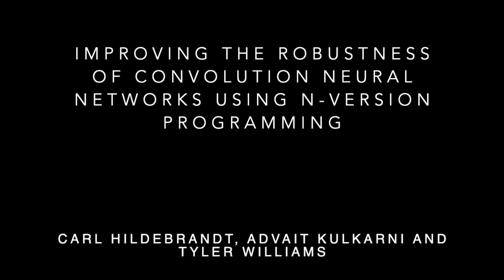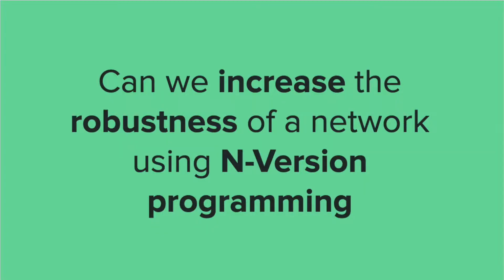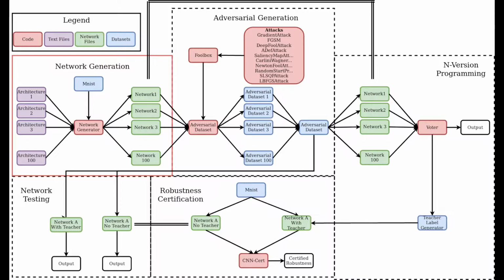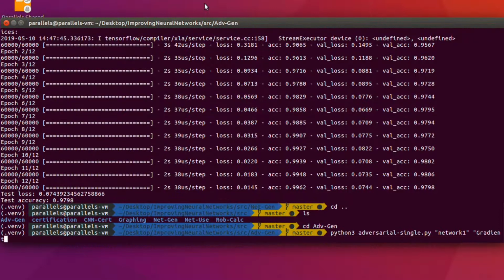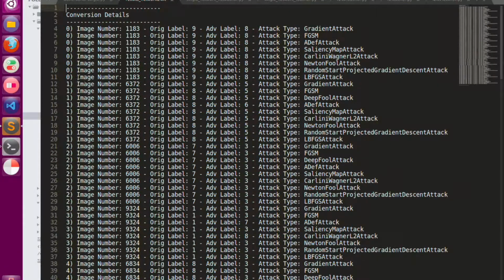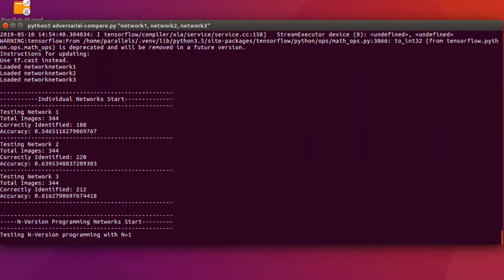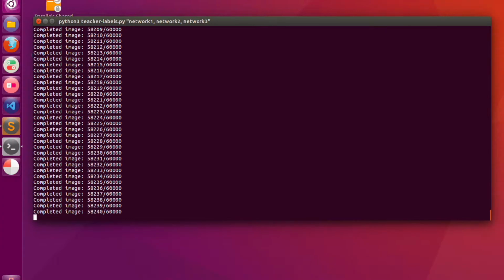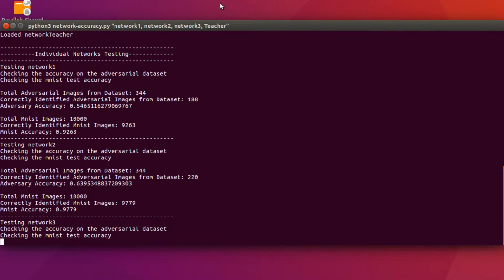Improving Neural Networks using N-version Programming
This is my final project for my Dependable Computing class at the University of Virginia. In this project we use N-version programming techniques in a machine learning environment to create a system resilient to an adversarial dataset we created. We then distill this system into a single network and retest it.

NOTE: I believe there has been recent work proving that distillation of networks does not guarantee that safety properties will transferred from one network to another.